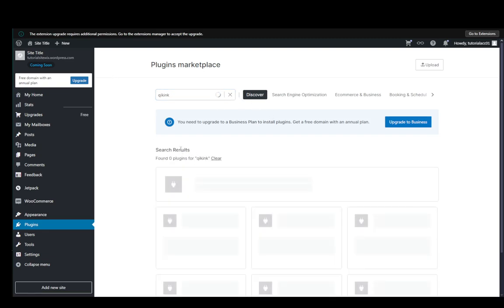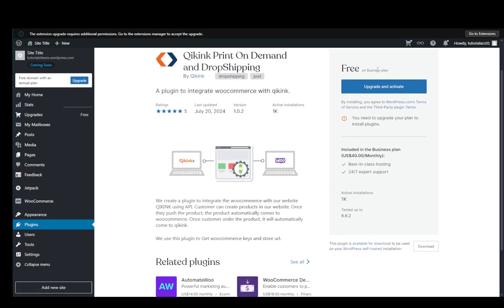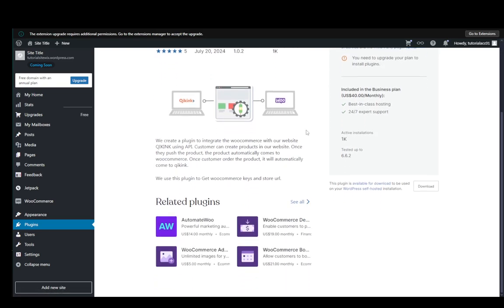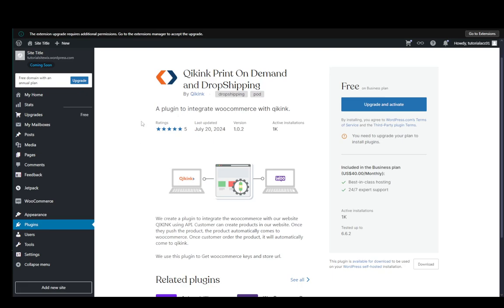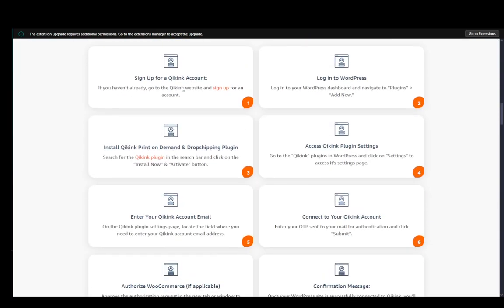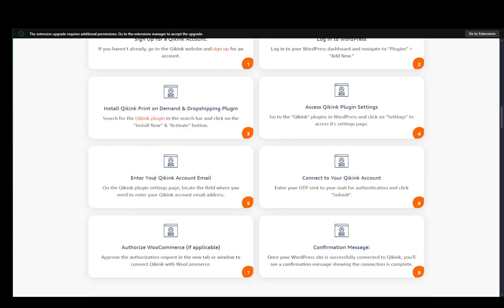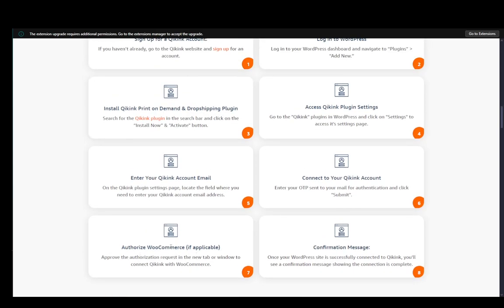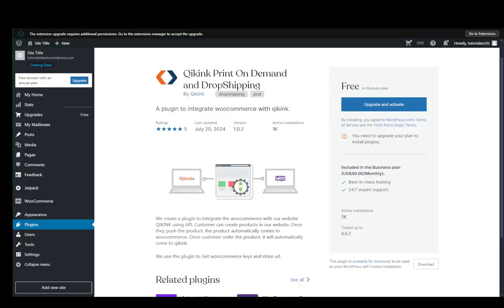How To Connect Qikink To WooCommerce Tutorial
Today we talk about connect qikink to woocommerce,woocommerce,woocommerce tutorial,print on demand business